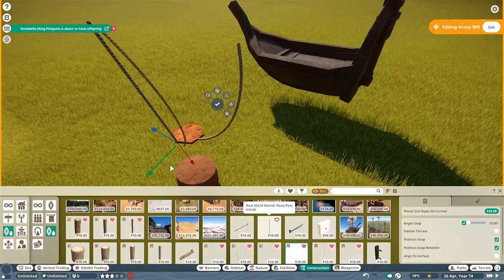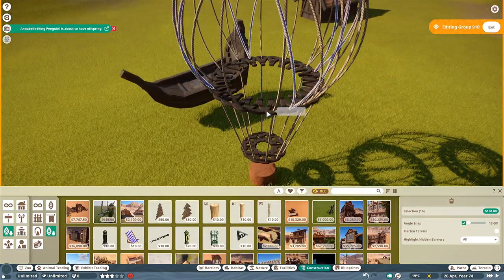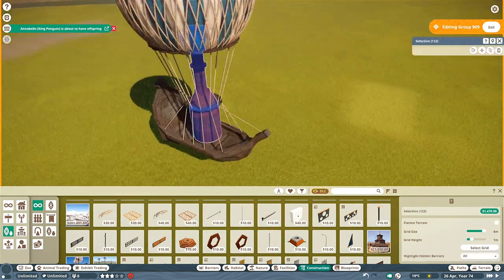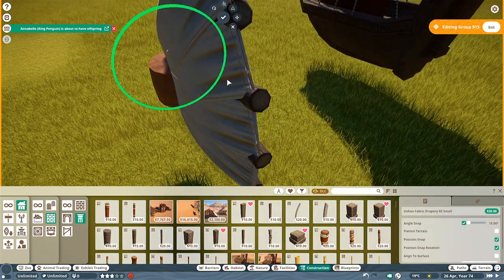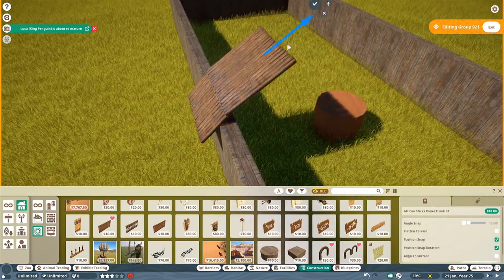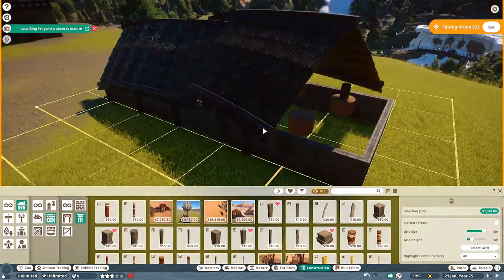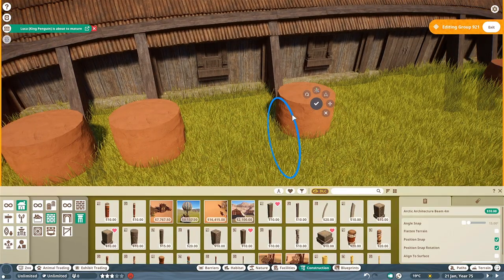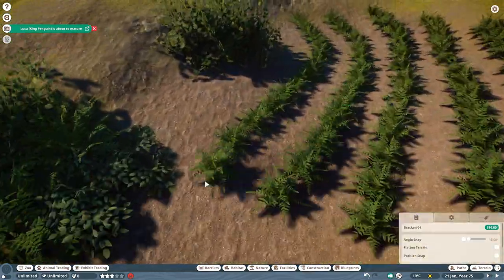Viking Longhouse & Airship | Valhalla | Planet Zoo Speedbuild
For today's Planet zoo Valhalla video, I face my old demon by building another airship, and also bring Valhalla back to it's roots by building a Viking Longhouse

Poisonblade